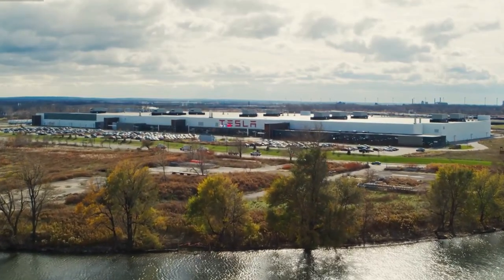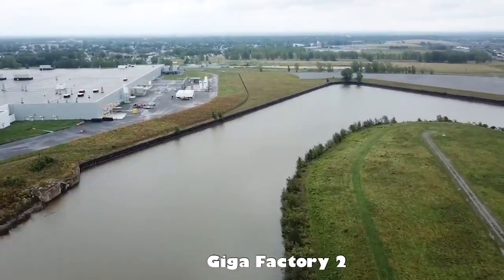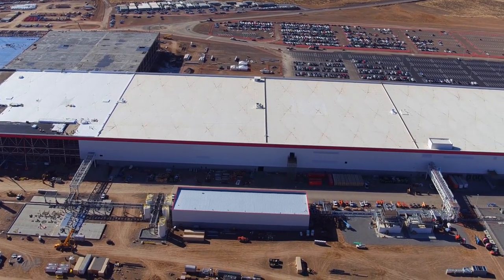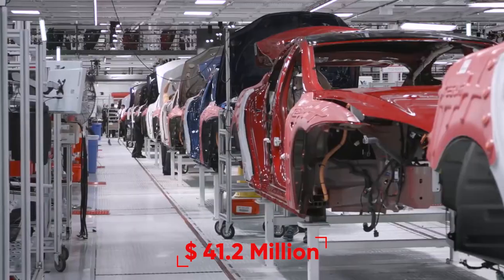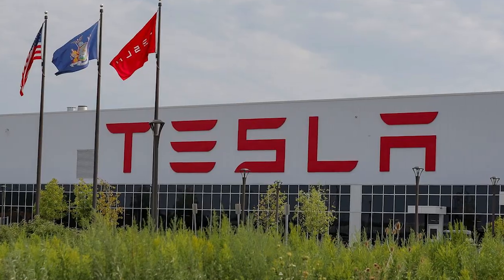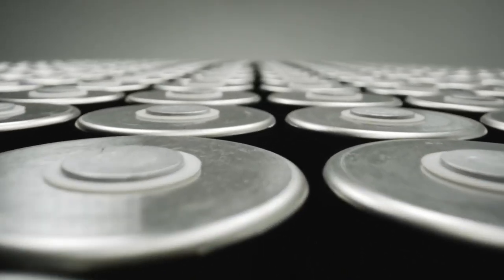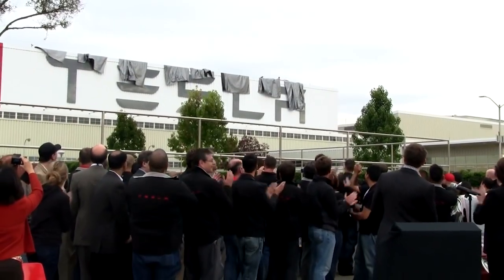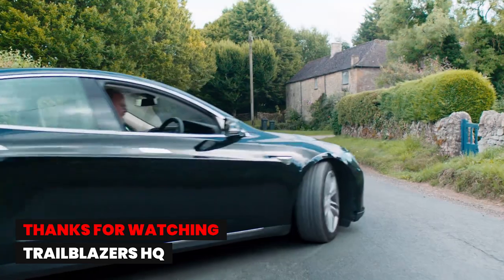Tesla's Gigafactory 2 (New York) | Giga New York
Tesla's Gigafactory 2, or Giga New York, is unique to Elon Musk and Tesla because its sole focus is on renewable energy products; solar panels, solar roof, the Powerwall home battery, and the Powerpack battery system for commercial and utility-scale sites. Unlike Gigfactory 1 in Nevada, Gigafactory 3 in Shanghai, Gigafactory 4 in Berlin and Gigafactory 5 in Texas, Giga New York stands alone as Tesla's renewable energy manufacturer. In this video we'll take a look inside Giga New York to see what kinds of products it manufactures. We'll also take a look at how it came to be constructed.

Originally a steel factory, the 88-acre parcel located along the Buffalo River was transformed over time to product solar panels and solar cells. The construction of Gigafactory 2 started back in 2014 and it was completed in 2017. With all the focus on Tesla's vehicles, Tesla's solar roofs and energy storage products don't get nearly as much attention. The solar roof tiles made at Gigafactory 2 are a revolutionary solution for generating clean energy without compromising on the aesthetics of a building. According to Tesla these roof tiles are three times stronger than standard tiles and they were specifically designed to be sleek and design-conscious.